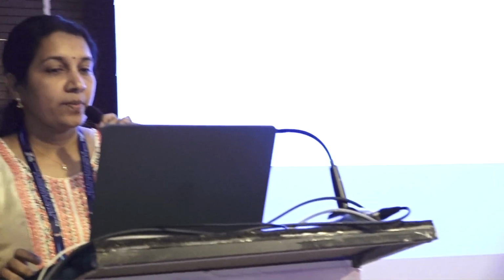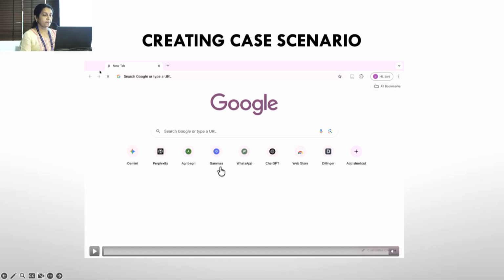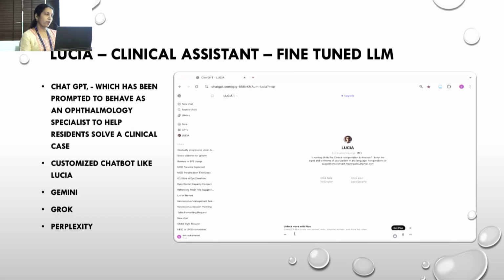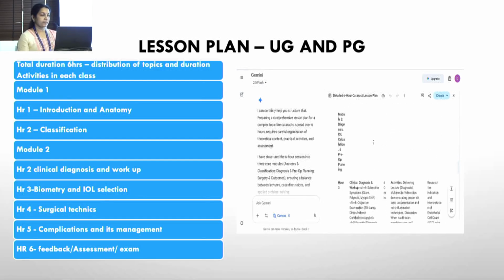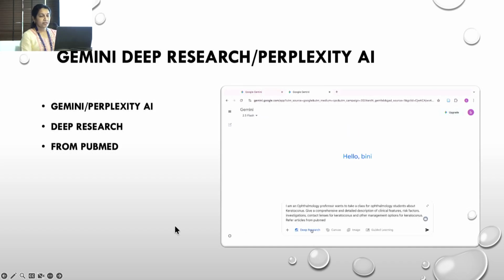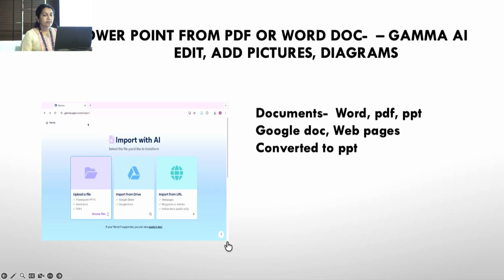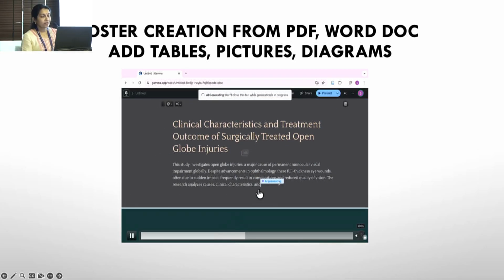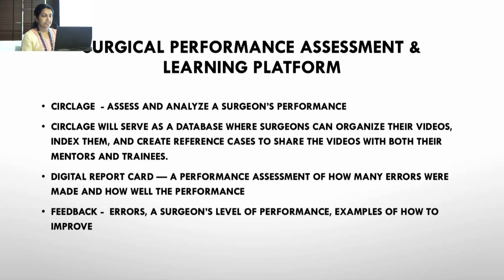KSOS 2025 IC2 T Dr Bini S T Ophthalmology learning education and training in the era of generati